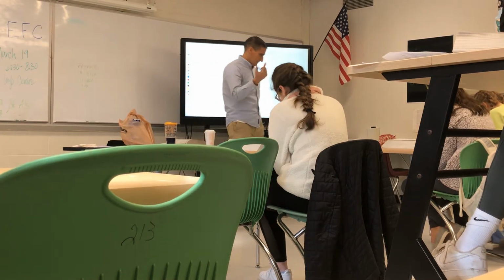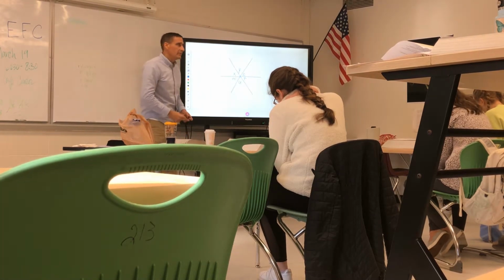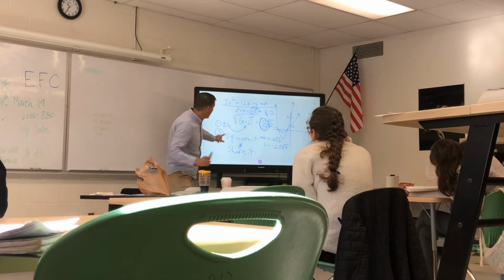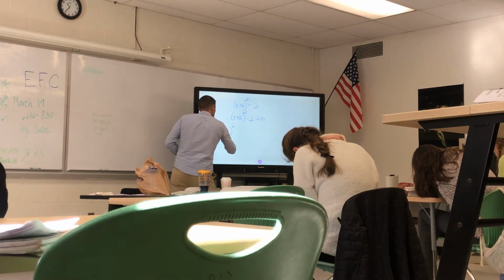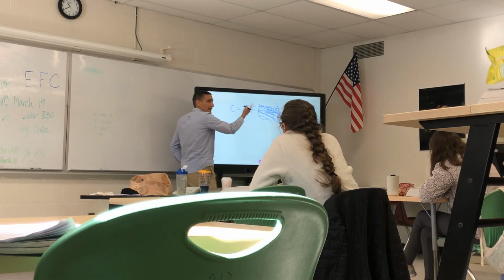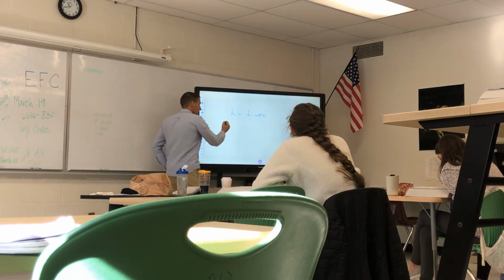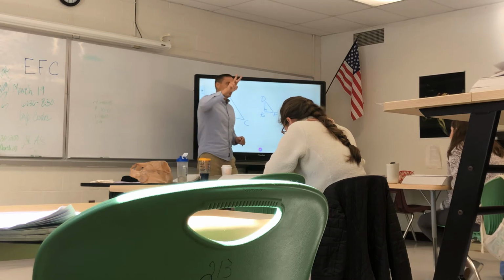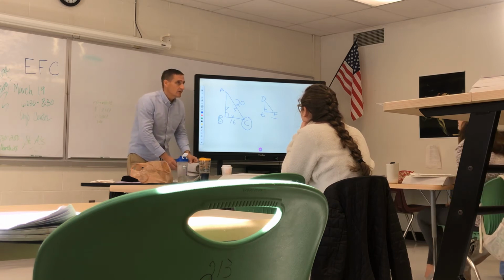Goffstown Session 4 Part 2